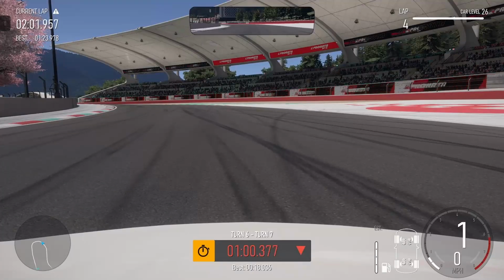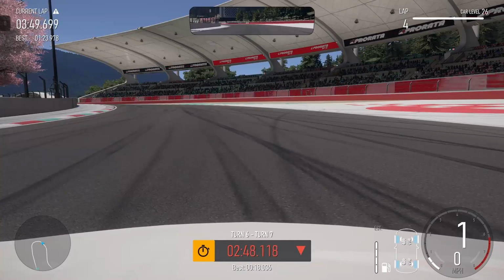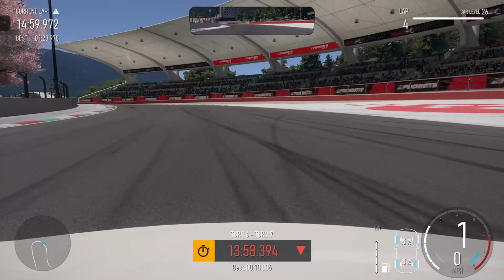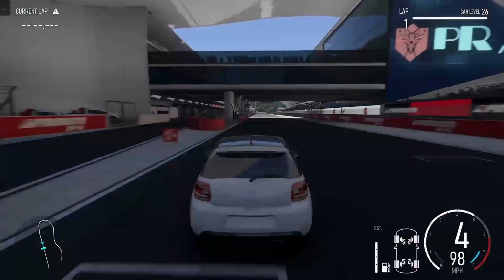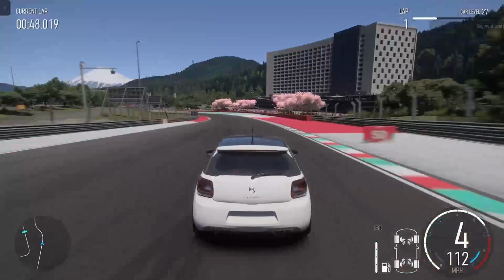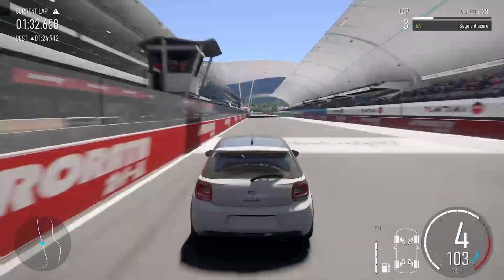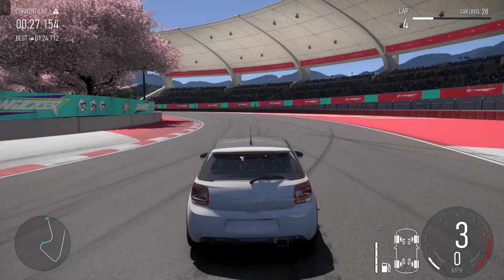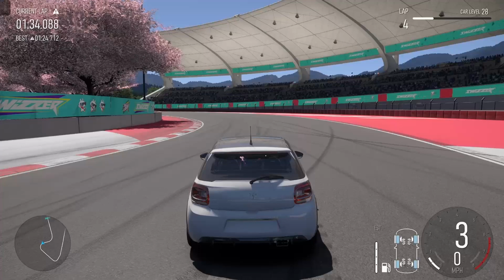Forza Motorsports Driver's Ed for the Blind Understeer and Oversteer Tutorial part 1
In this tutorial series we'll be diving into understeer, oversteer, and how we can dial them in for our own preferences. In part 1, we discuss what these two characteristics actually are and how to correctly identify which one you want to address.